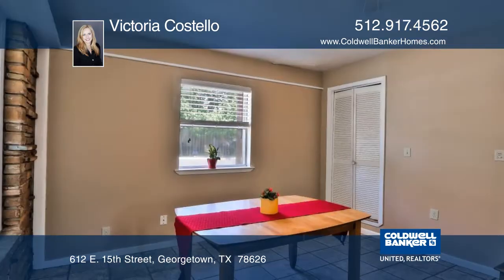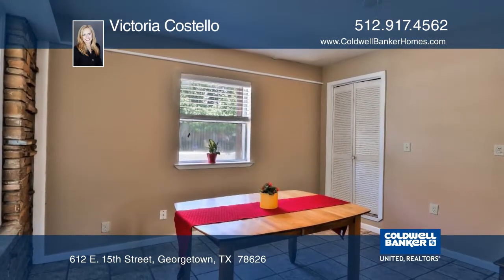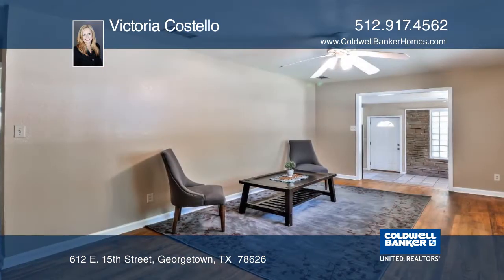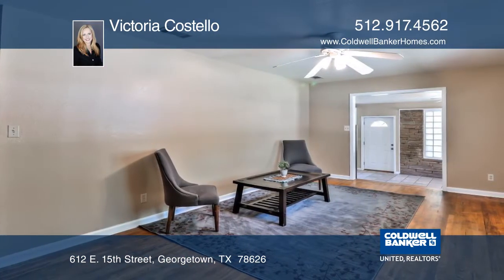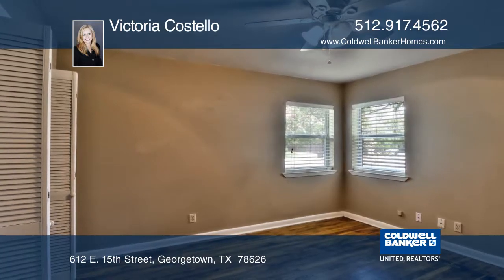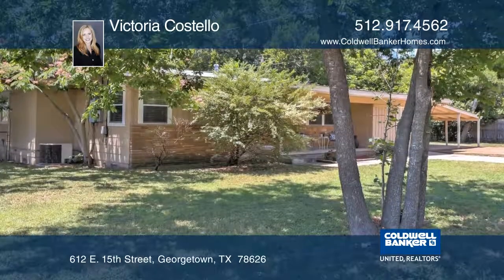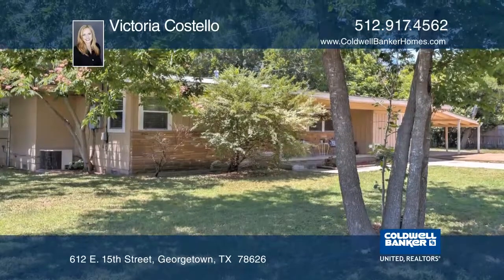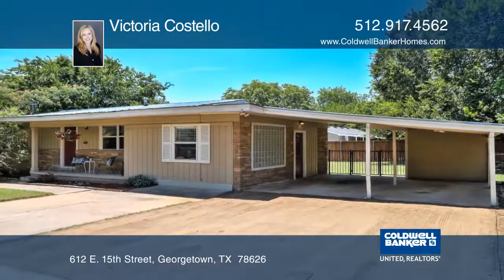612 E. 15th Street Georgetown, TX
612 E. 15th Street, Georgetown, TX

Rare three-bedroom, two bathroom in Old Town! This Mid Century modern home boasts style and character. From the original hardwood flooring to the mail slot on the front porch, this charmer is waiting for you! Sip your coffee on your front porch while waving to your neighbors. Enter through your front door into your light and bright living area with beautiful hardwood floors. Step down into your spacious kitchen with stainless steel appliances and a dining area with a stacked stone wall and glass blocks. The master bedroom includes his and hers closets, and original hardwood flooring. On an oversized corner lot, this home has the potential to add-on and still enjoy the tree covered yard. On your tree swing, imagine swinging while keeping warm in front of the fire pit. The metal roof and carport add character to this amazing home! Just blocks from the "Best downtown square in Texas". Old Town charm and conveniences, and close to Southwestern University. This unique home won't last long! Call for more information and a private showing!